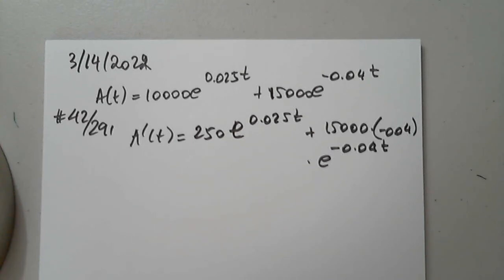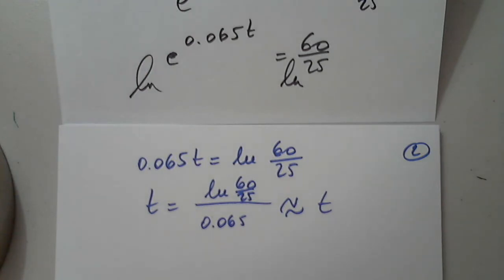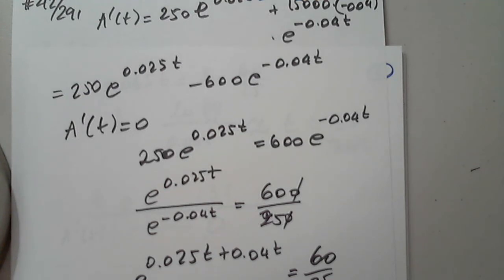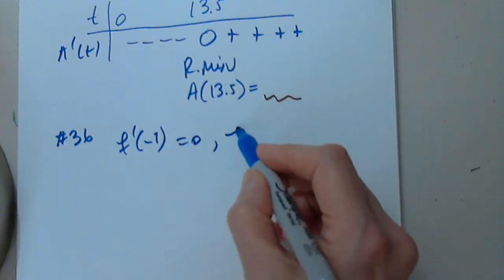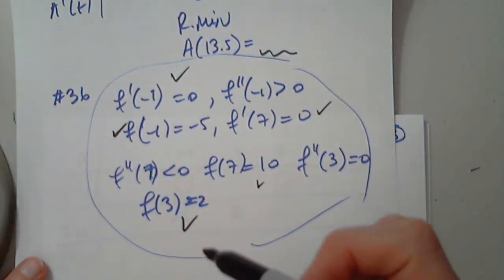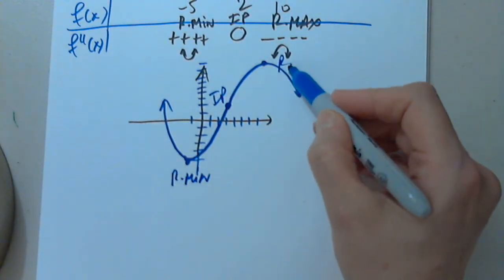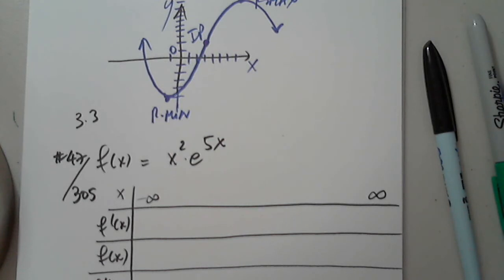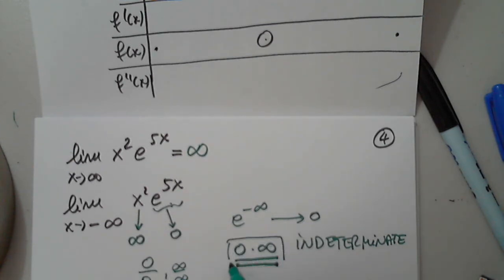MAT 230 SECTIONS 3.3 - 3.4 PART 1 MARCH 14